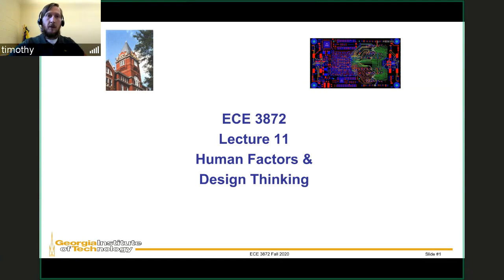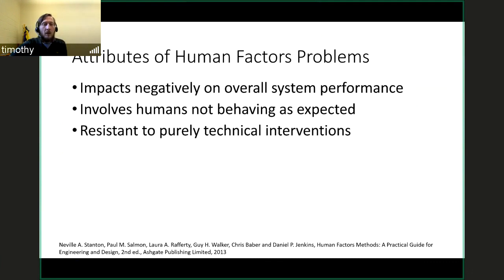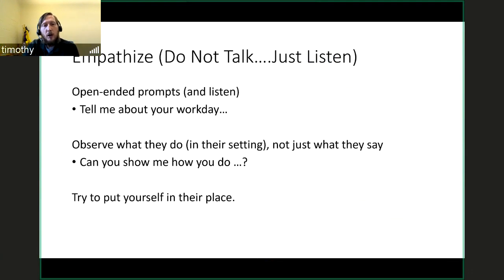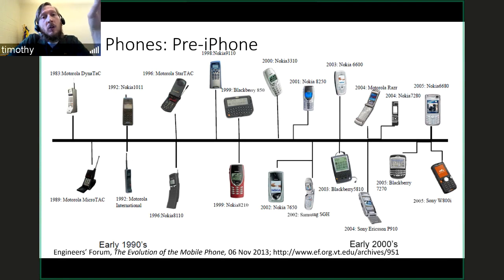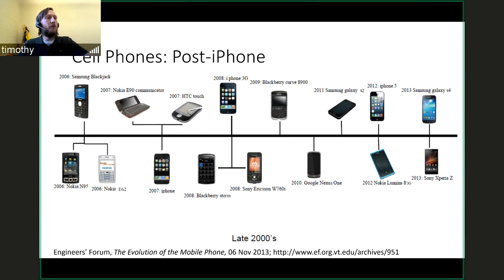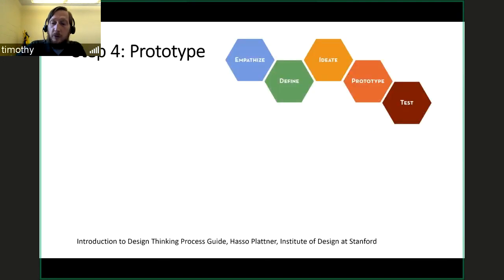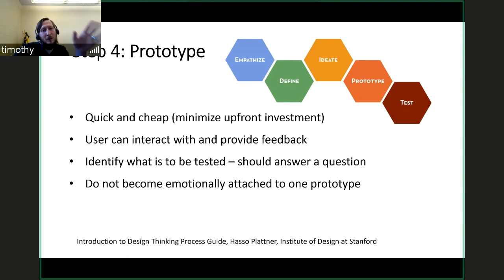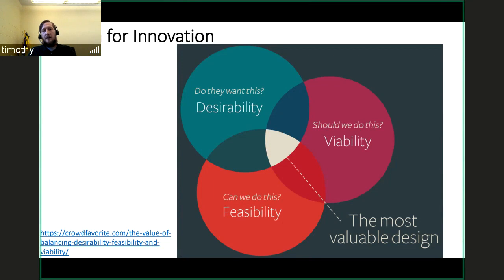ECE 3872 Lecture 11 Human Factors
This lecture is designed for ECE 3872 Design Fundamentals at Georgia Tech. This lecture presents the concepts of Human Factors from an engineering point of view.